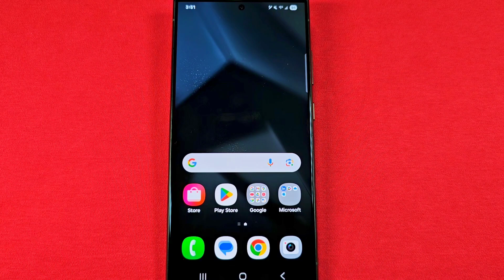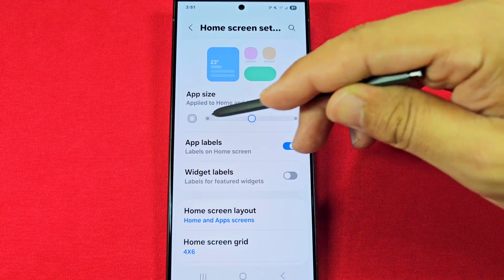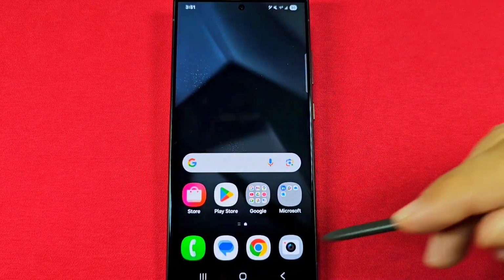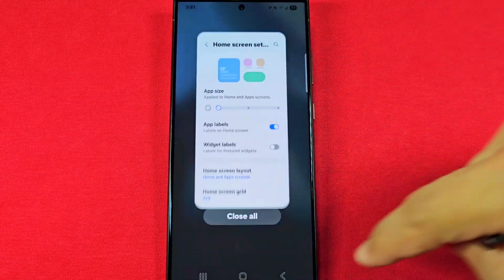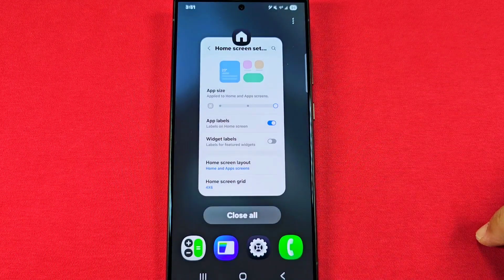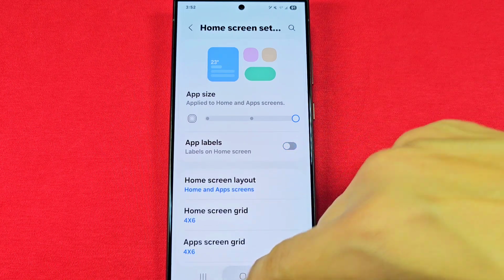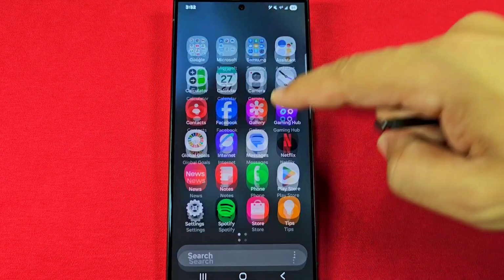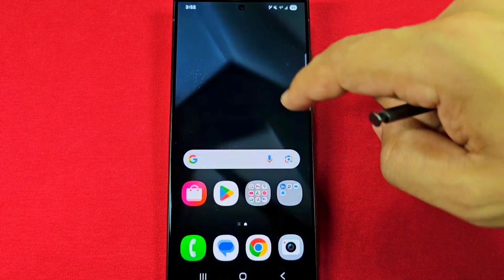How to Change Size App Icon Samsung Android 15 | One UI 7.0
How to change app icon size Samsung One UI 7.0

this changes the size of apps on the home screen for Samsung Galaxy phone with Android 15 and One UI 7.0